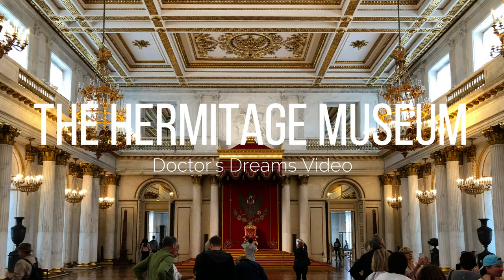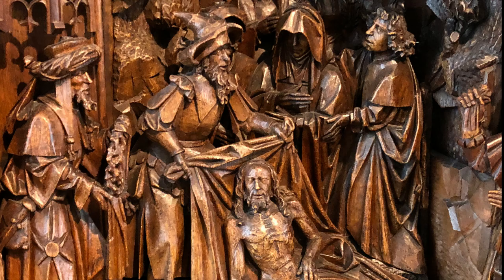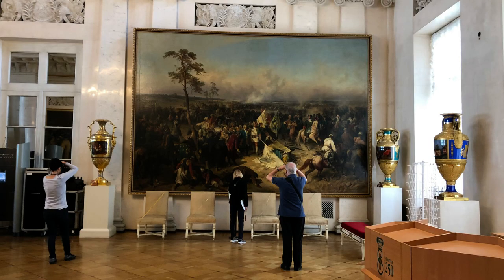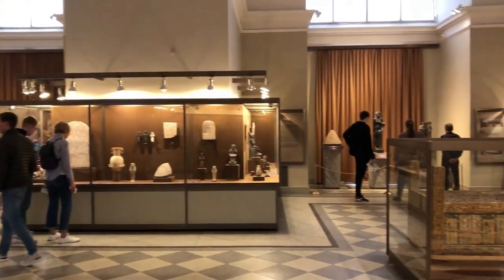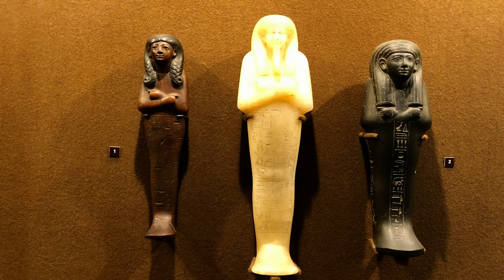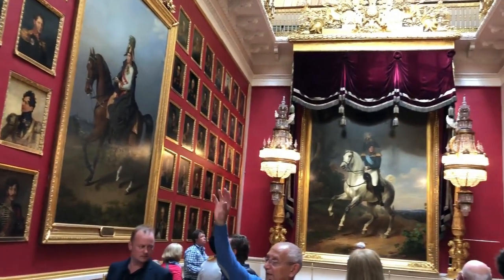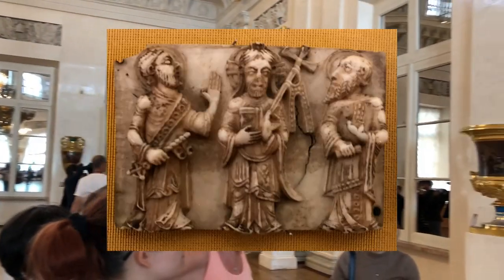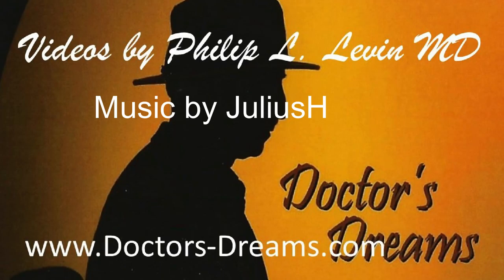The Hermitage Museum, St. Petersburg, Russia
St. Petersburg, Russia's, Hermitage Museum is one of the world's most outstanding museums. Housed in five connected buildings, over four million pieces of art work span the history of mankind, with special displays of ancient Egyptian art, French impressionists, and Renissance. There are coins and jewelry and statuary as well.